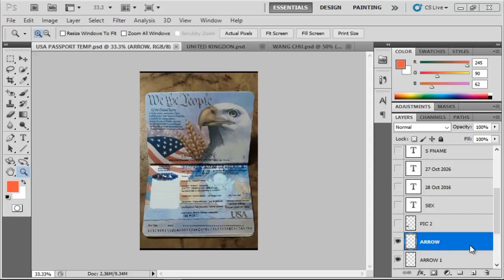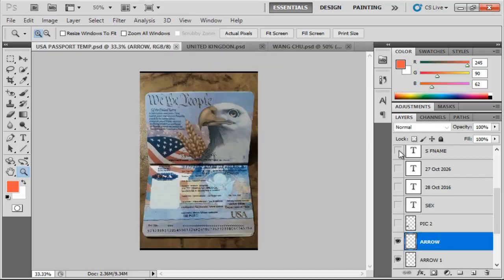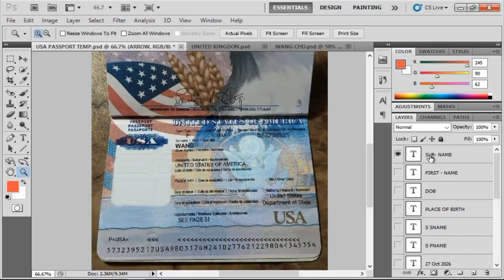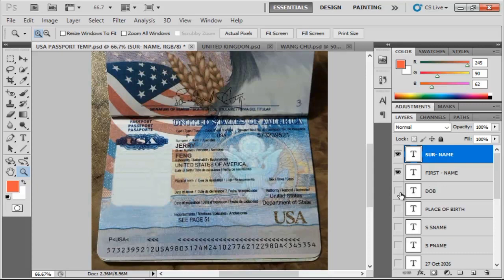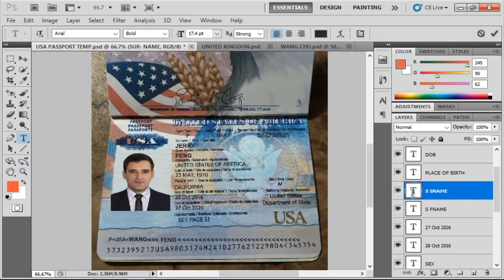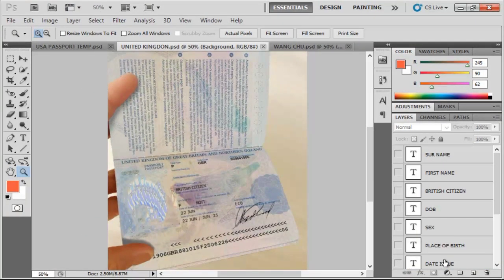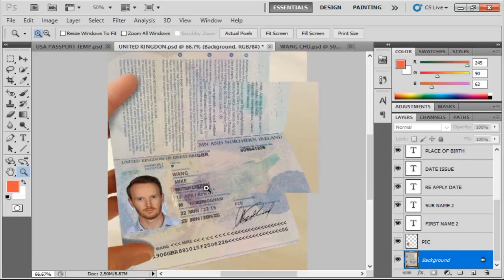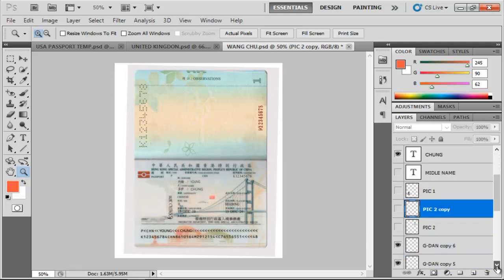HOW SPAMMERS MAKE FAKE INTERNATIONAL PASSPORTS - USA, UK AND CHINA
This video will show you how spammers make fake internation passport using Photoshop CS5. Photoshop CS5 is quite an incredible software with which you can use to play around with some images and make better design from it.

How to Disable and Enable Internet Access on Android Phone